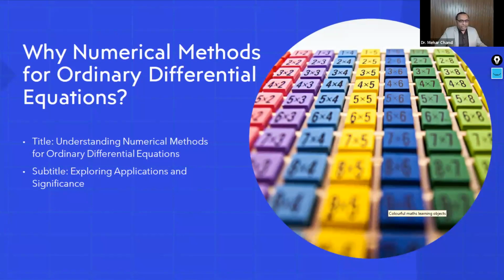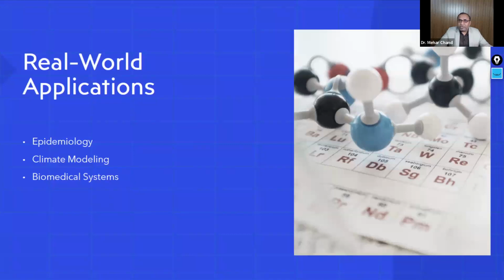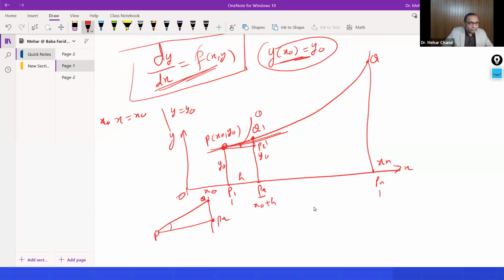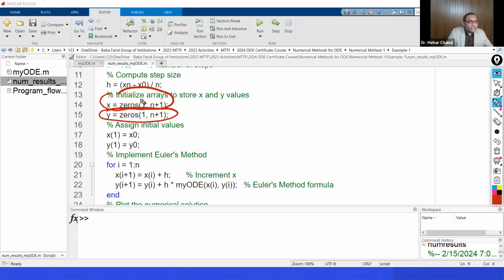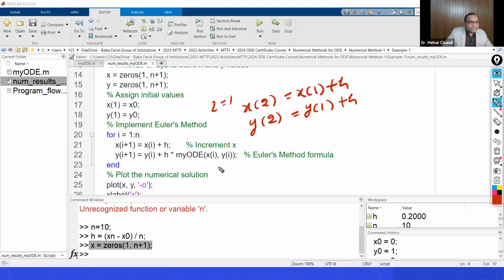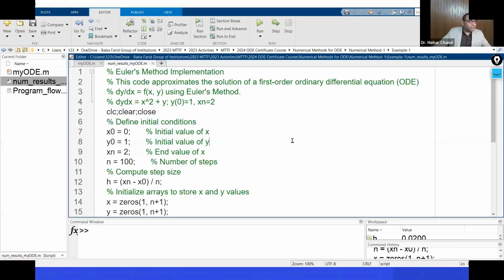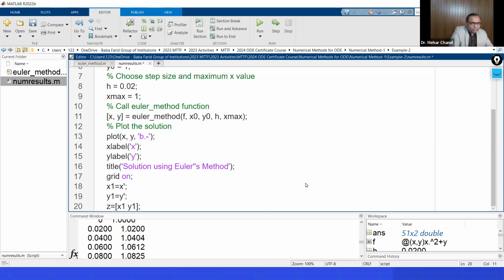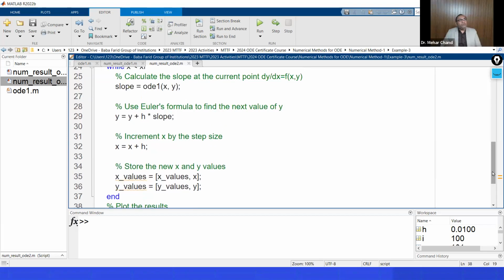Lecture-9: Introduction to Numerical Method and Algorithmic Insights Euler's Method Explored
Title: Introduction to Numerical Method and Algorithmic Insights  Euler's Method Explored